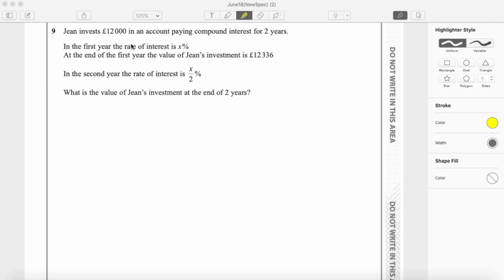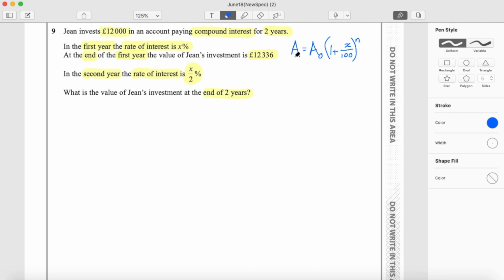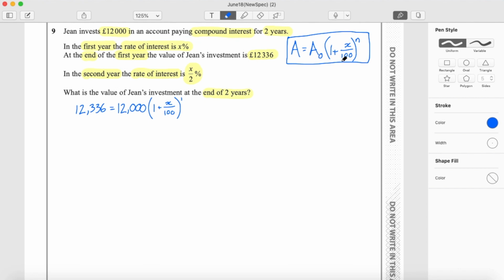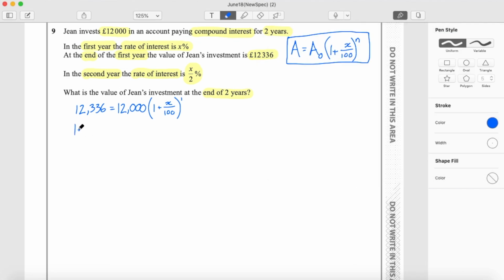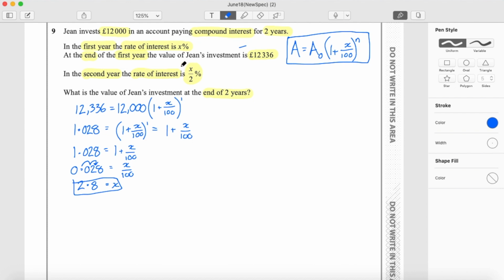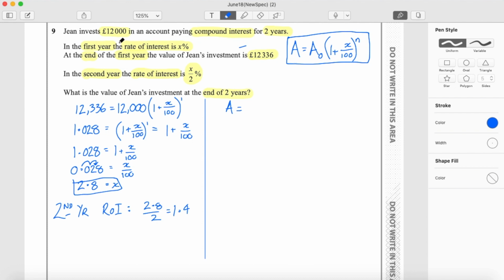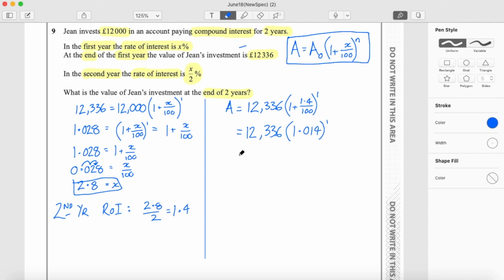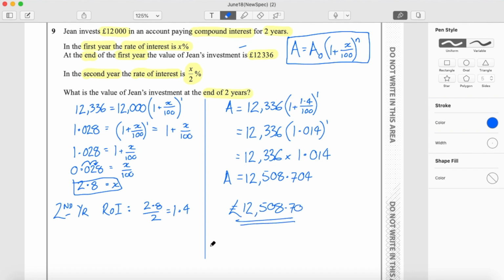Maths GCSE Revision | GCSE Maths Past Papers | Edexcel June 2018 Calculator (Paper 2) | Question 9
This is a video solution to Q9 June 2018's Calculator Paper.